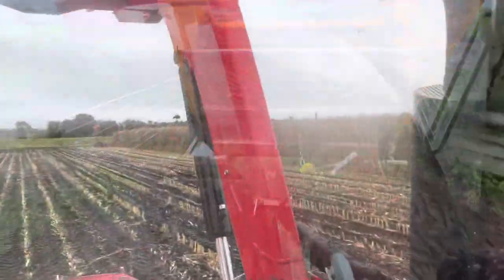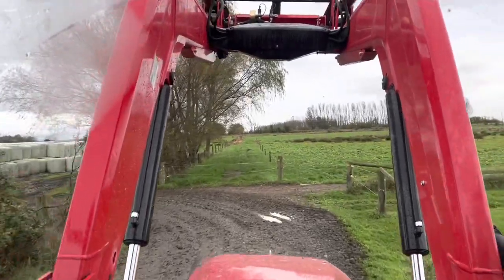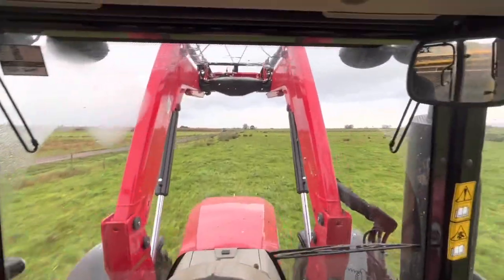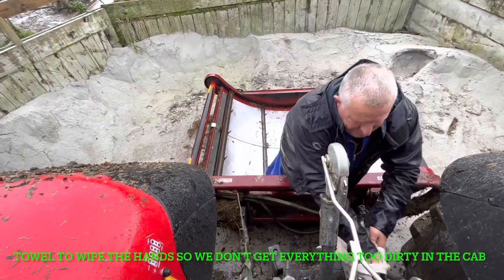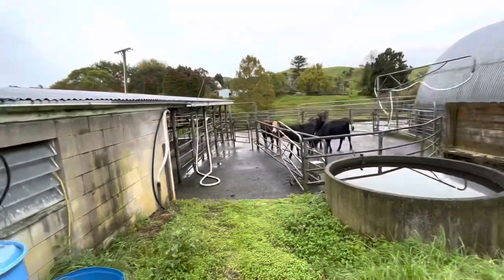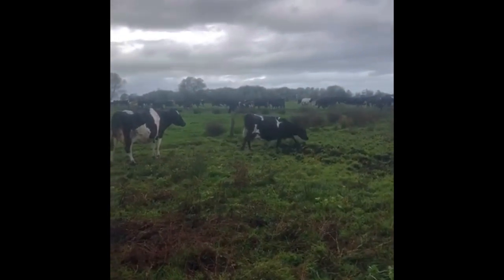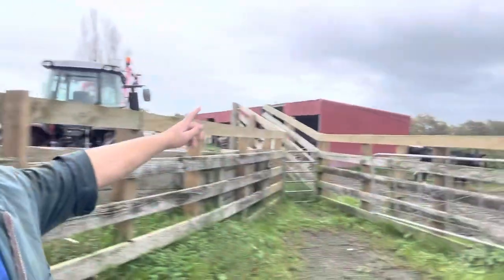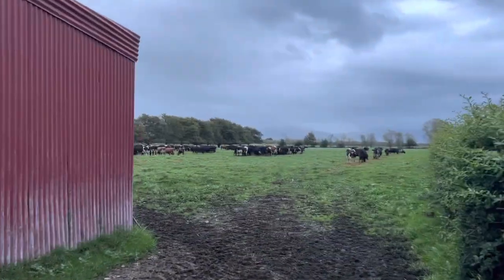Big Rising 1yr Heifers need a Drench.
I started YouTube on the 4th of April with the idea to show everyone what life and day to day running of a farm in NZ is like with the hope that people get a better understanding of where milk comes from and one of the families that love doing it.

The Hoof GP - American Hoof Care

Farmers

Olly’s Farm - English Beef Farmer

Farmlife-Northland - NZ Beef Farmer